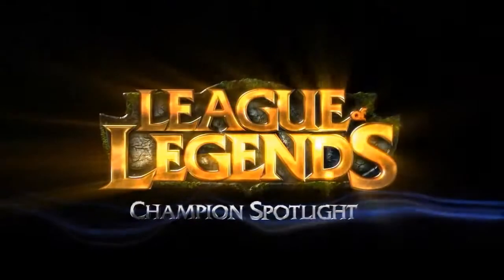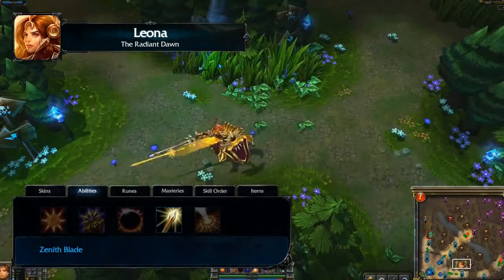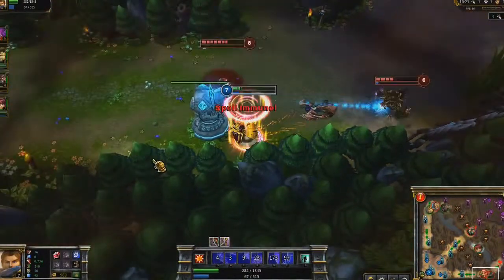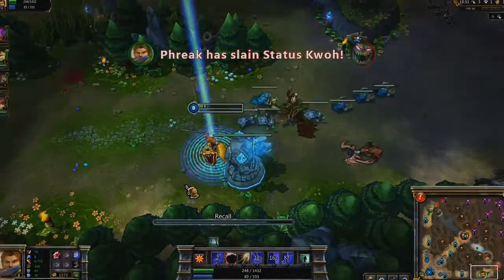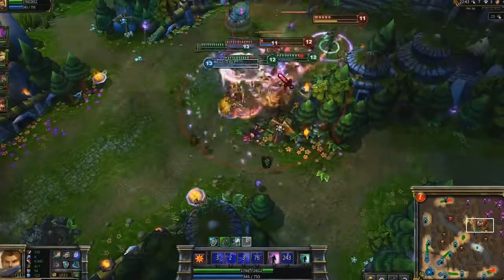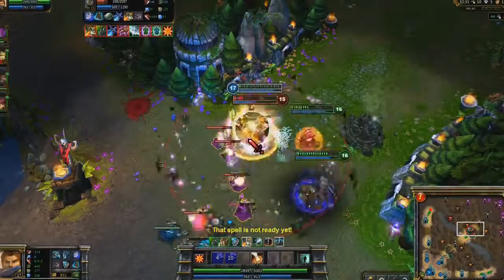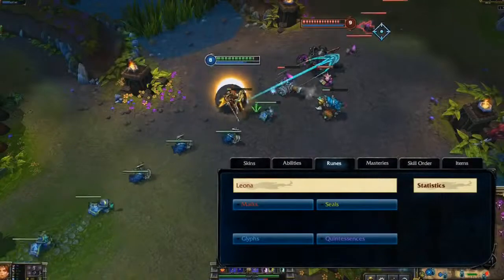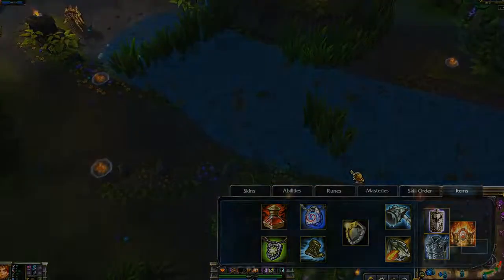League of Legends Leona Champion Spotlight